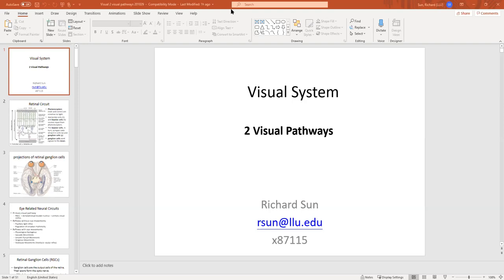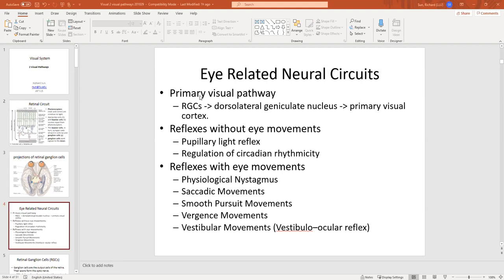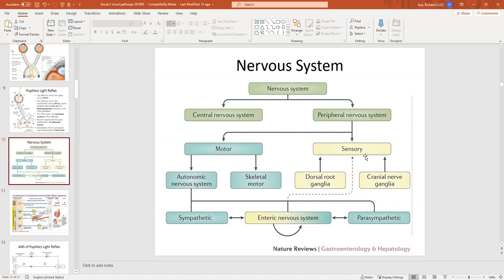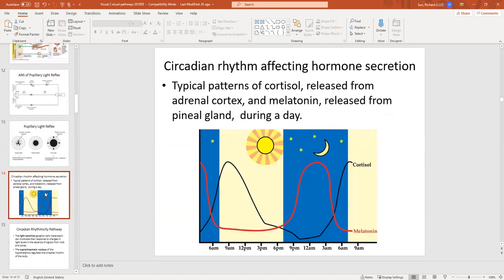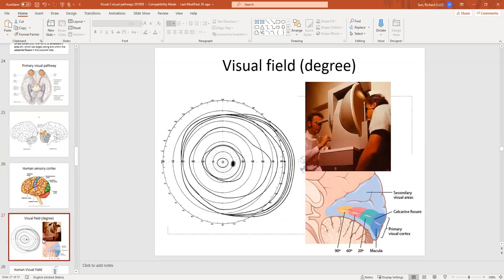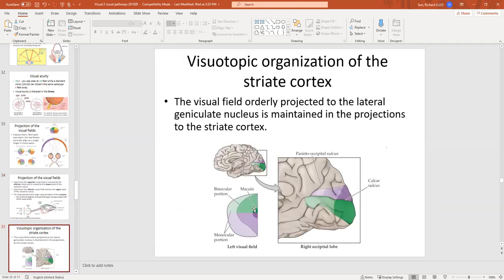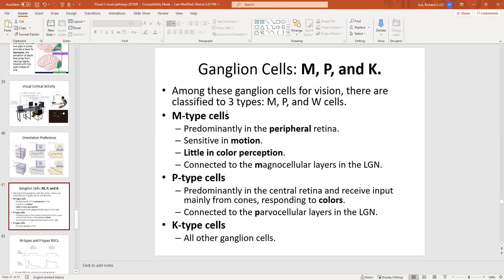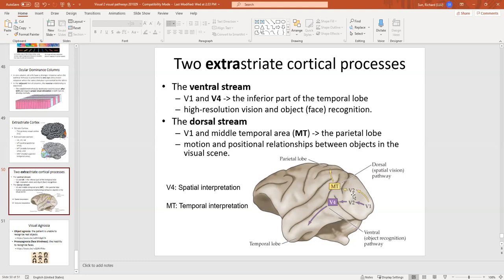Sensory 3 Visual System